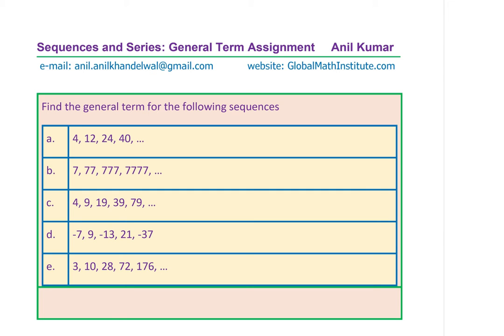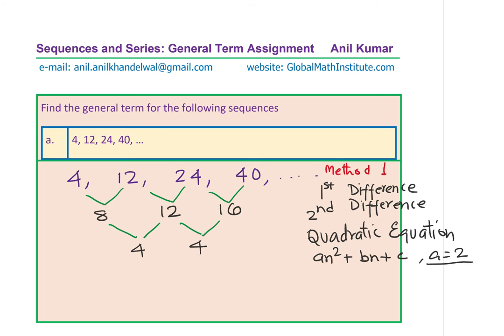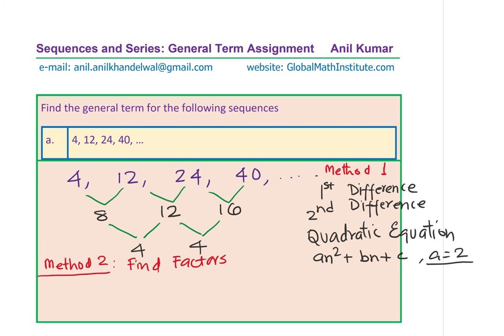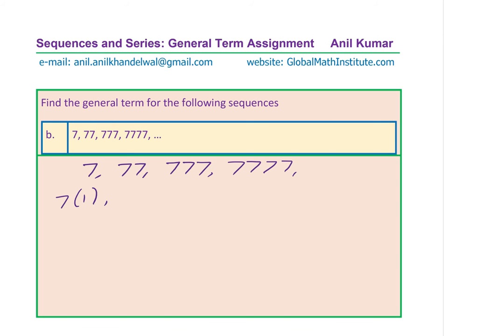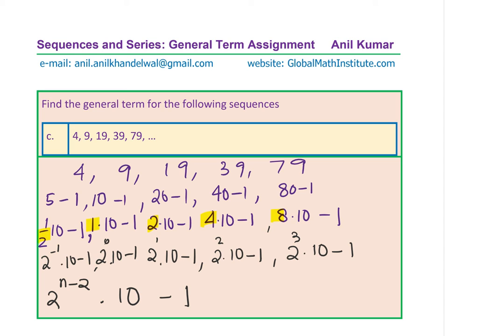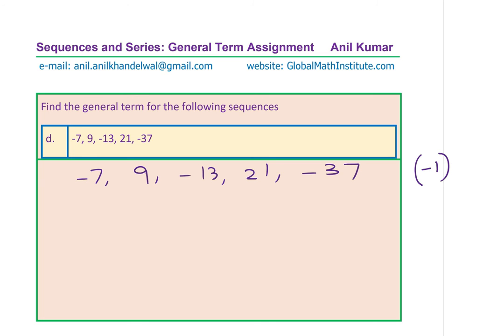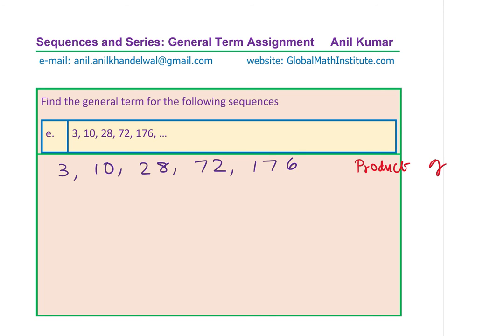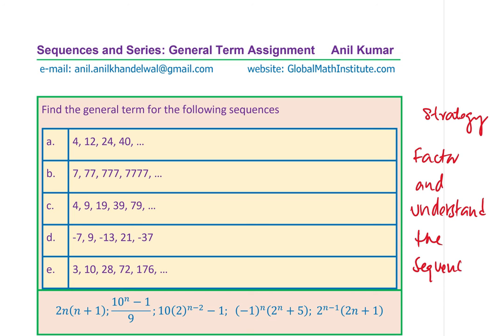How to write General Term for Non Linear Sequences and Series MCR3U | Grade 11 | IITJEE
Finite difference related to the degree of the polynomial. If the first finite difference is constant then the polynomial is linear; if the second is constant then it is quadratic; if the third is constant then it has to be cubic in nature and so on. There is also a very important relation between the leading coefficient degree of polynomial and the finite difference: a n! = Finite difference. Pythagorean Triples Magic